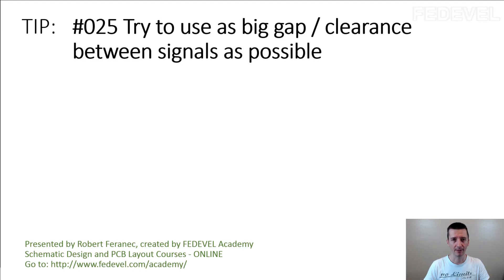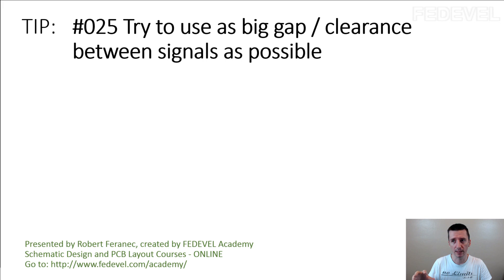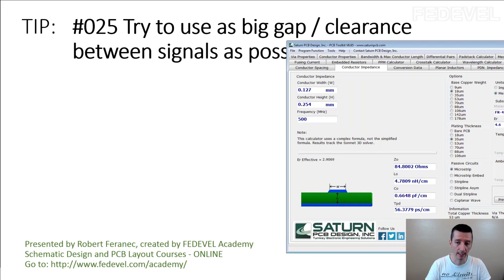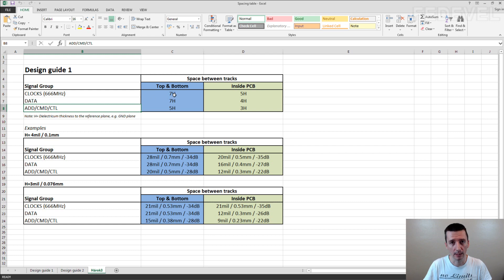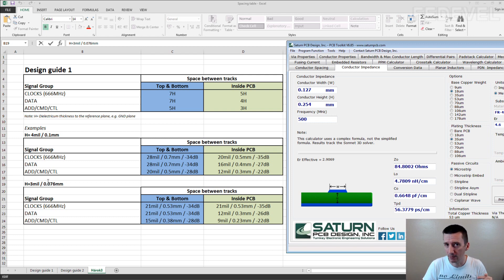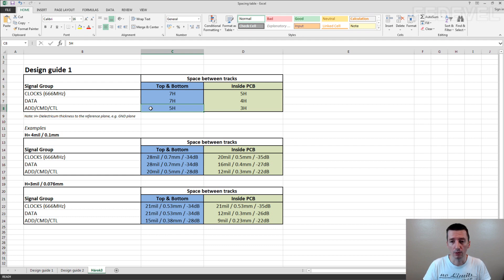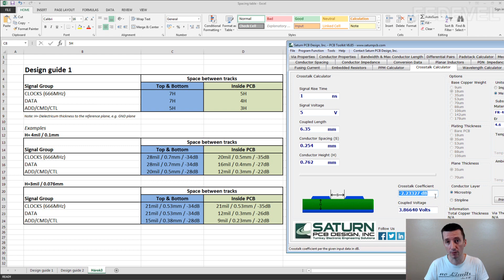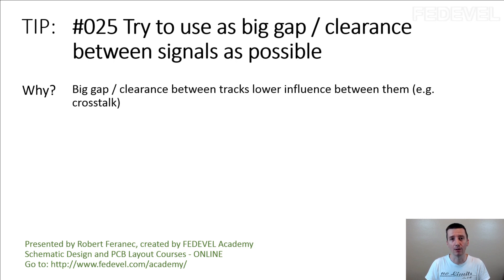TIP #025: Try to use as big gap / clearance between signals as possible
Why? Big gap / clearance between tracks lower influence between them (e.g. crosstalk)

- Robert